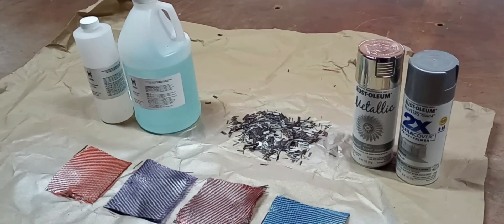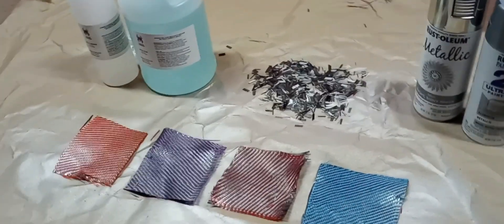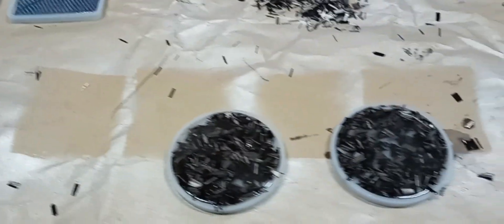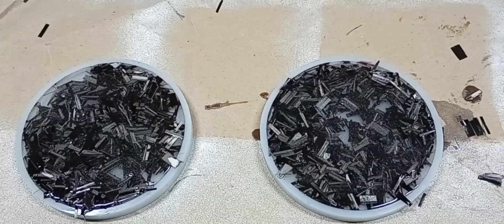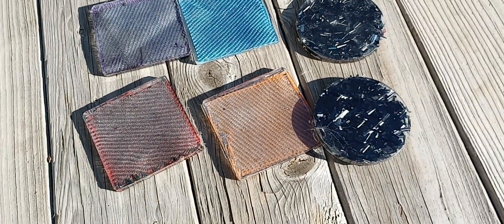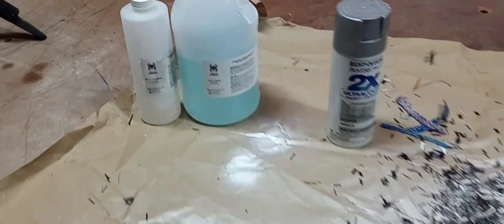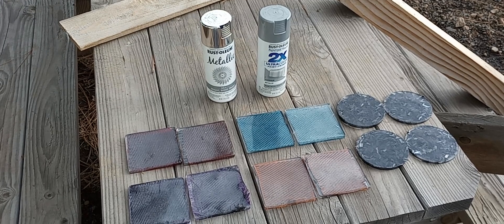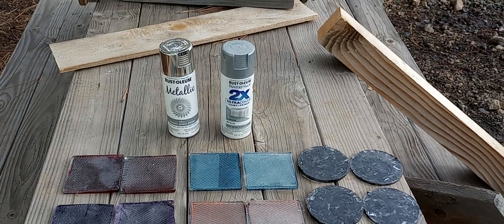Can You Make Metallic Carbon Fiber with Spray Paint?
Purple Carbon
Blue Carbon
Red Carbon
Orange Carbon
Chopped Carbon
Resin Measuring Cups
Stirring Sticks
Silicone Molds
Metallic Paint

Skills featured on the channel include:
- Painting
- Body Work and Metal Repair
- General Assembly
- Vinyl Wrapping & PPF Application
- Custom Interior & Upholstery
- 3D Printing

My car projects to date include:
- an '86 Ford Mustang Foxbody Hatchback (Project Gray Lady)